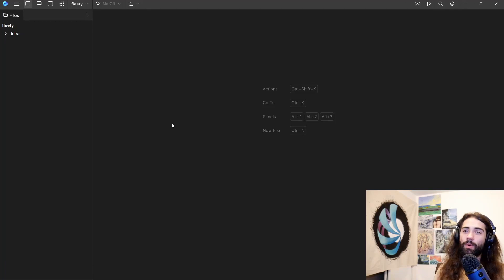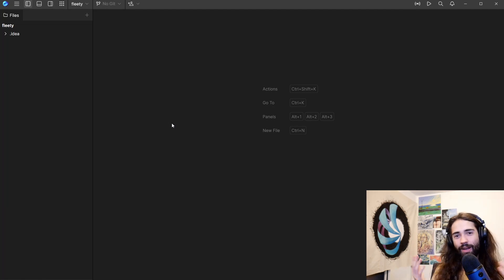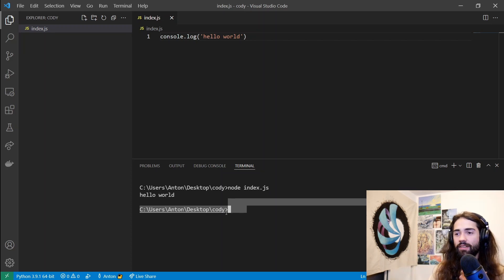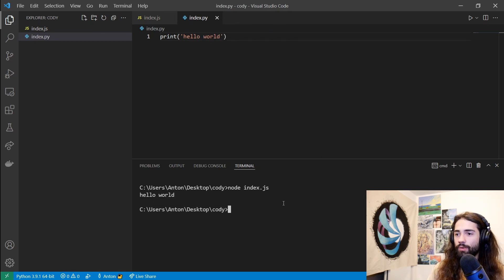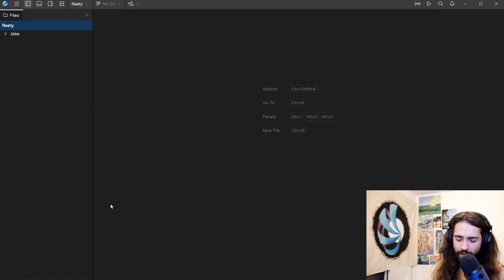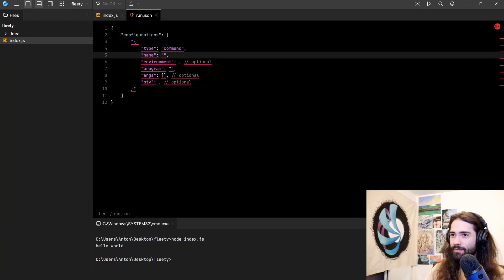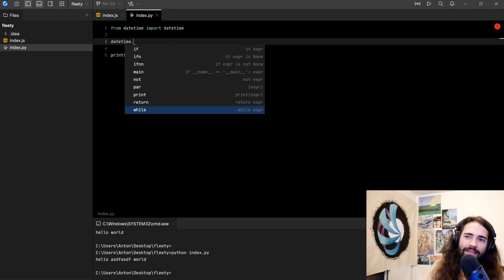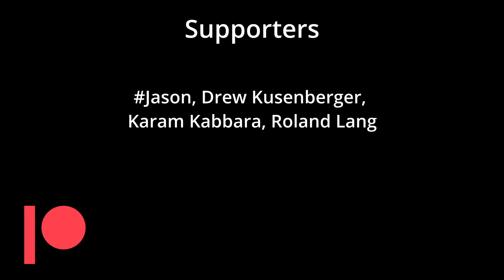Will fleet kill code?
It ain't it chief, yet...